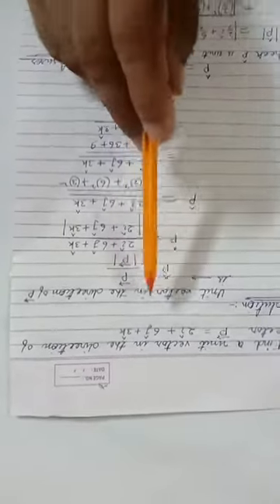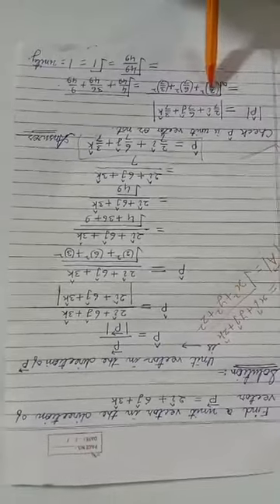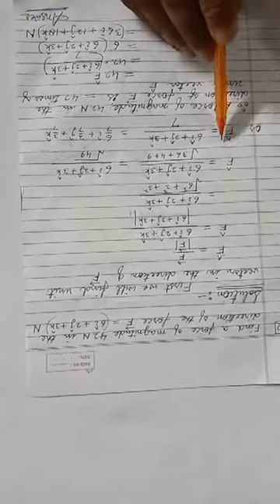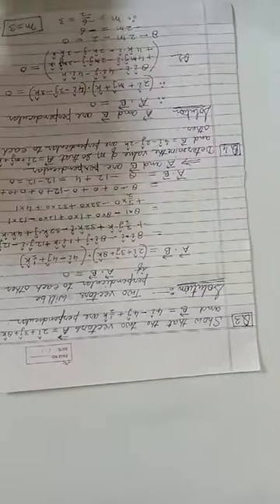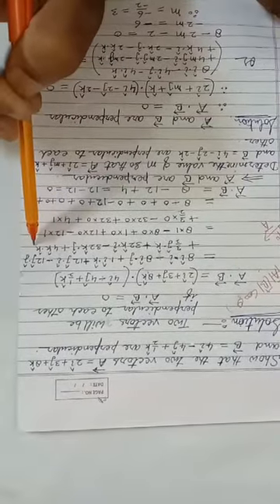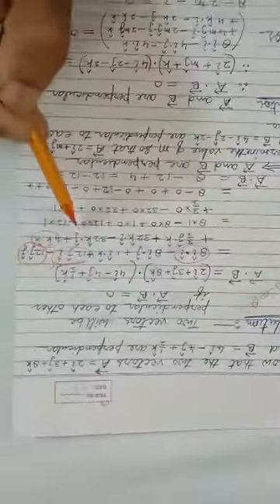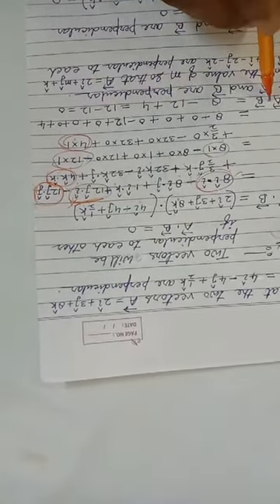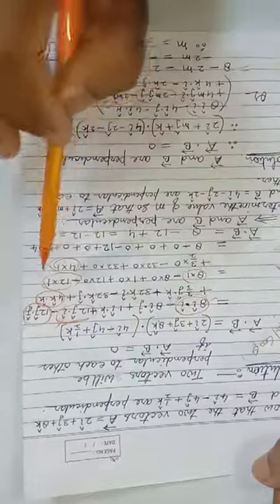Numericals based on scalar product